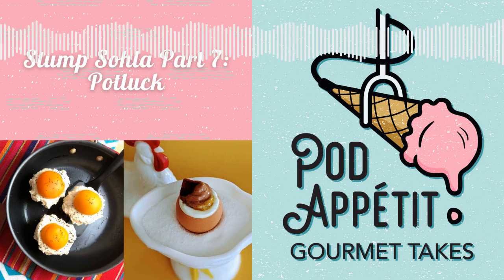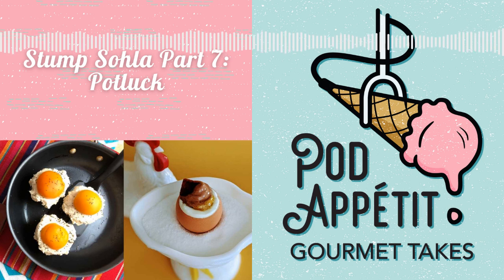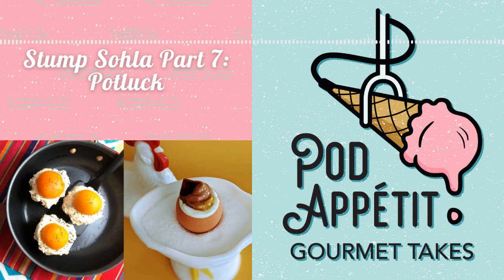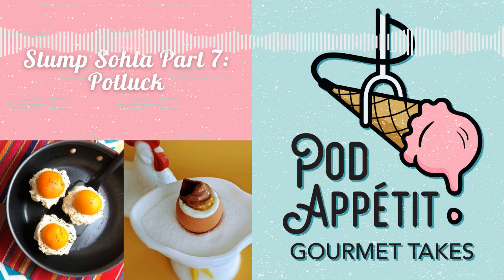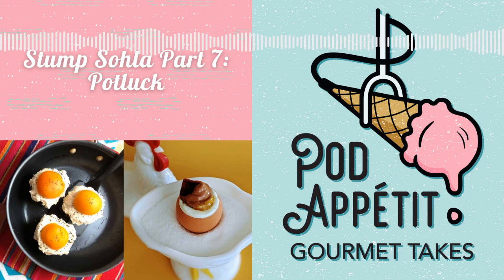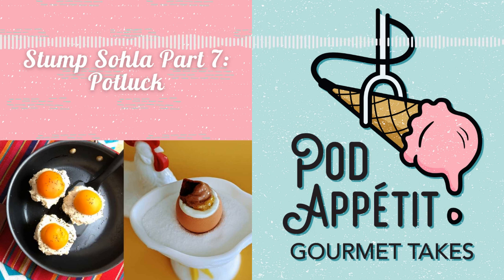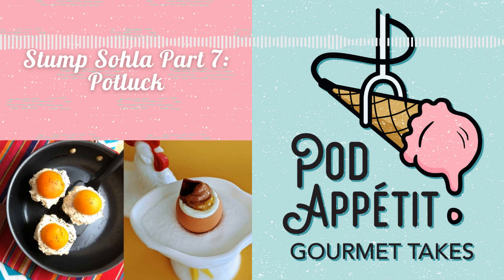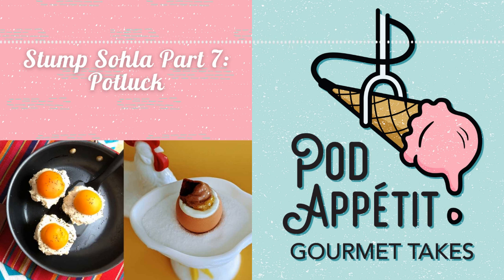Stump Sohla - Part 7: Potluck | Pod Appétit: Gourmet Takes Podcast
We’ve taken on a cooking challenge of our own! Minus the game-show-style wheel.

To wrap up our season on Stump Sohla, we each made a dish inspired by the show. Join in our virtual potluck: an ode to sad birthdays, food illusions, and bodega tasting menus.

Today’s Menu:

Stump Sohla (Sad Birthday, Food Illusions: Movie Snacks, 7-Course Convenience Store Tasting Menu)

One-Bowl Vanilla Birthday Cake by Food Play Go

Coconut Bacon by Healthier Steps

Vegan Lemon Loaf by The Cheeky Chickpea

Avocado Ice Cream by N’ice Cream

Sunny-Side Up Cupcakes by Fork and Beans

Dalgona Coffee by Delish

Back Burner:

Food Network and Cooking Channel’s New Series

Logo by:

Janelle Wilke